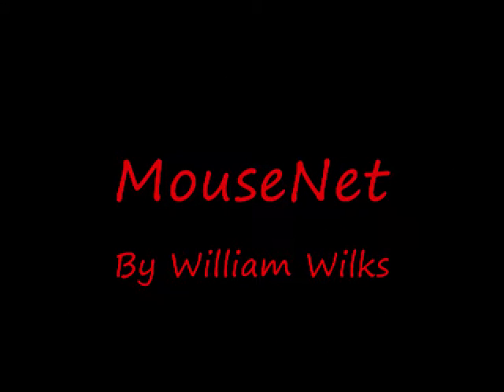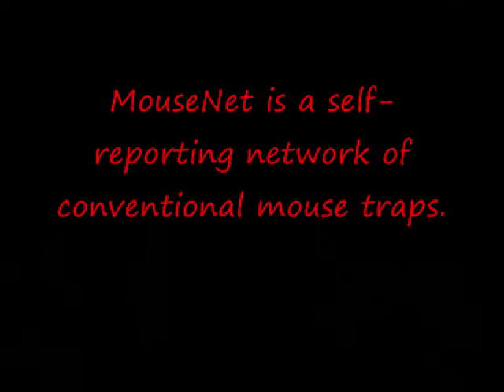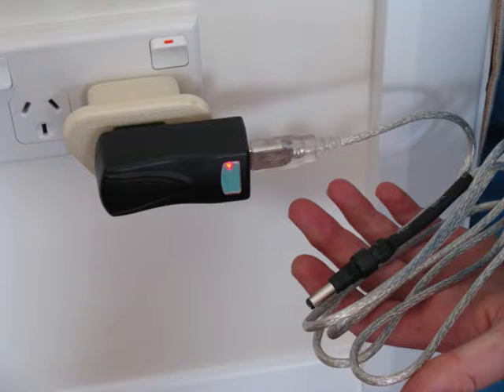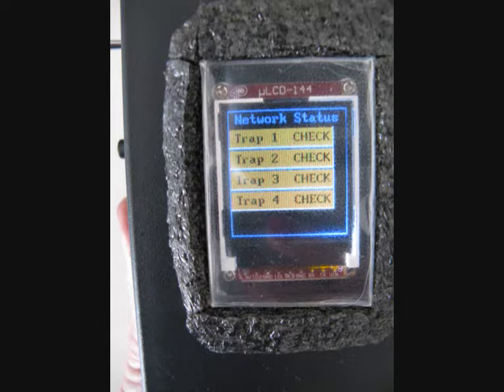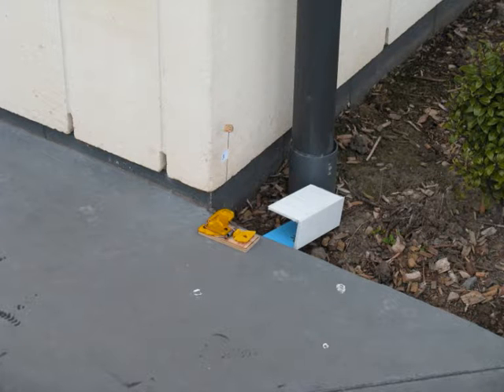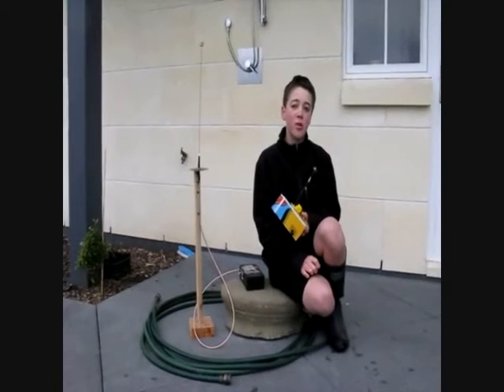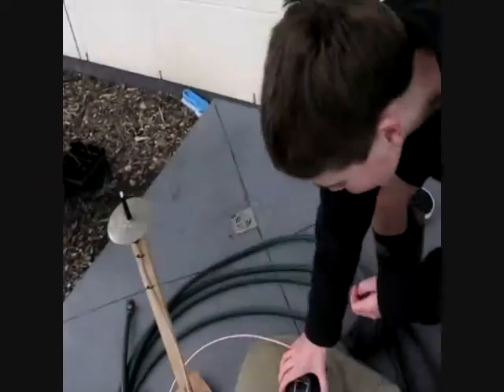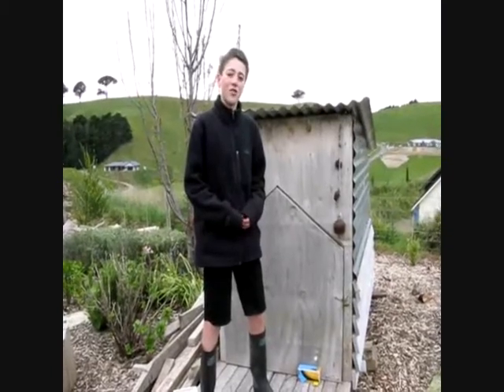A self-confessed greenie, William invented MouseNet, a system of traps that self-report to a central base station when they are triggered, saving conservation workers a lot of time and money.